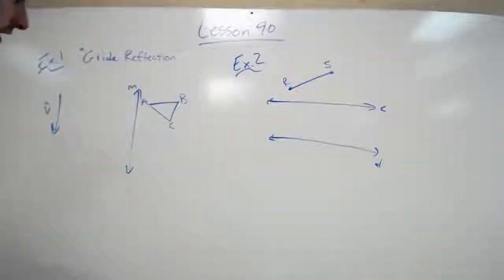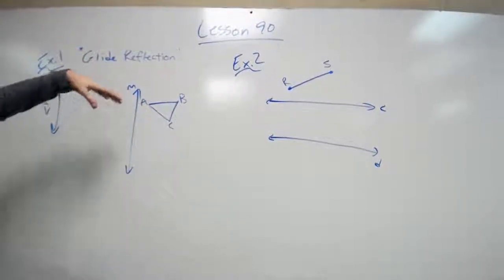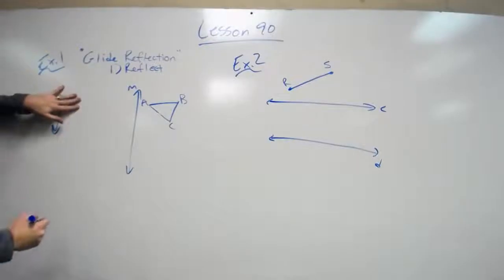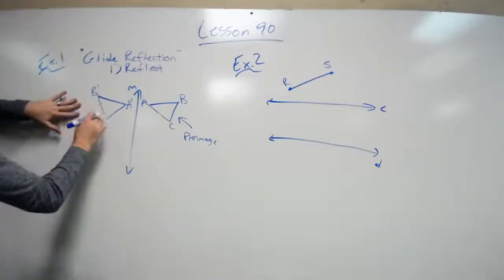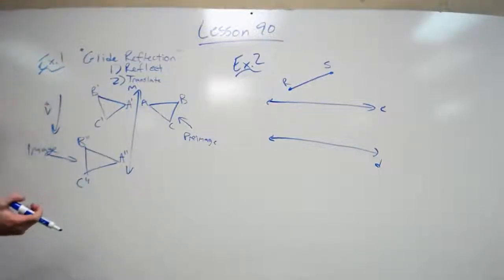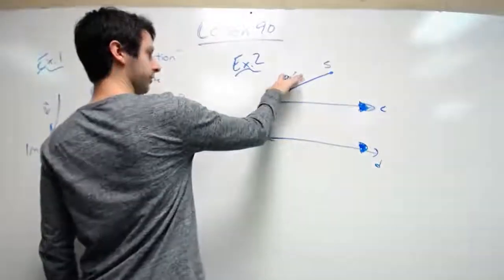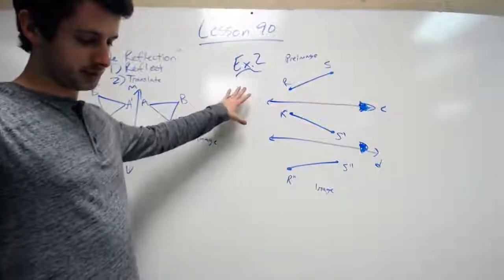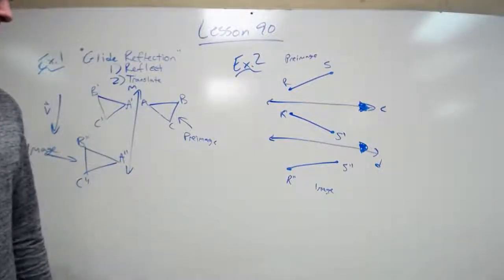Geometry Lesson 90: Composite Transformations